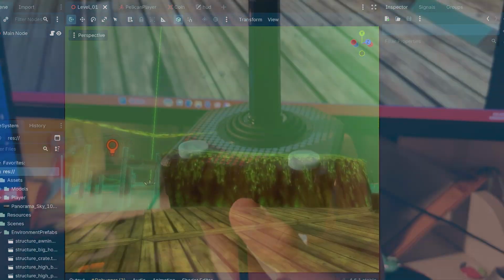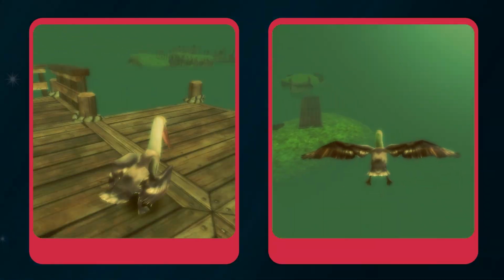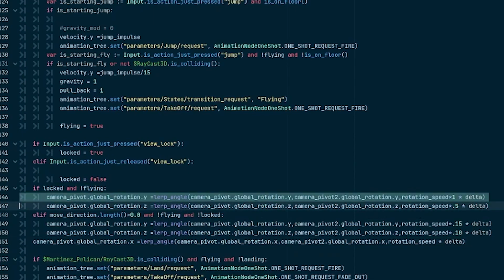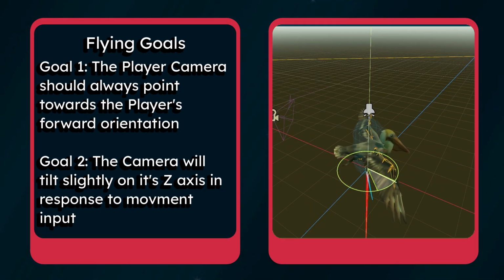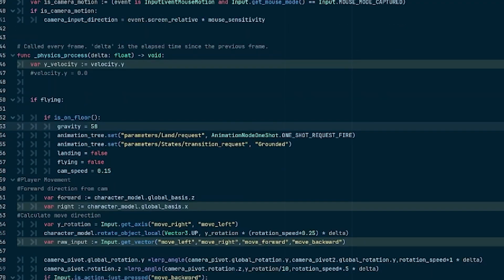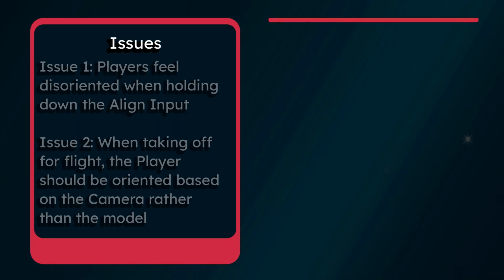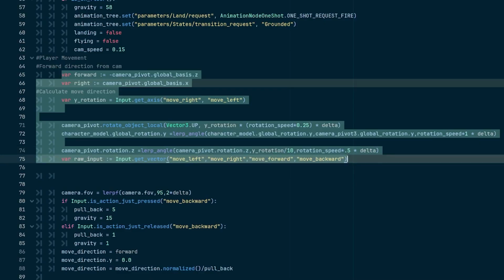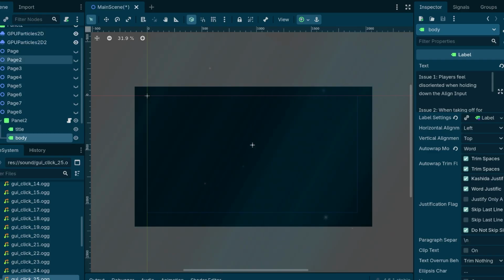How I made my 3rd Person Game playable with only 1 Joystick!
I've been working on this project for a class I am taking. I realized that when I don't have a full game to teach players mechanics and controls in, its really annoying to have to explain so many inputs whenever I show the game to someone. So as an extreme attempt to solve that issue, I re-designed the game to be played with only 3 inputs!!